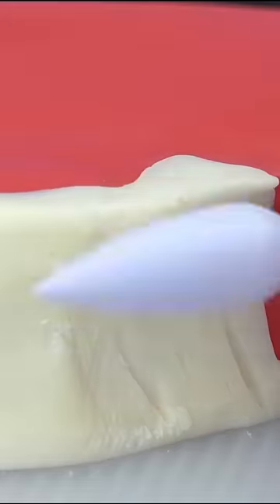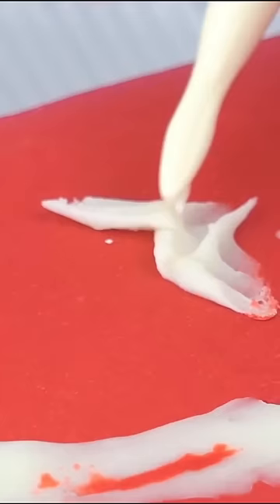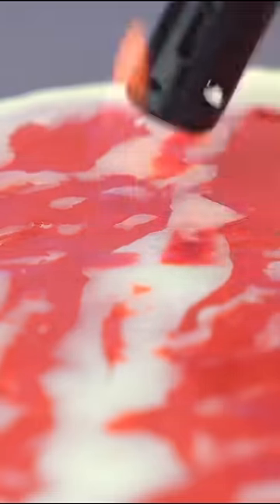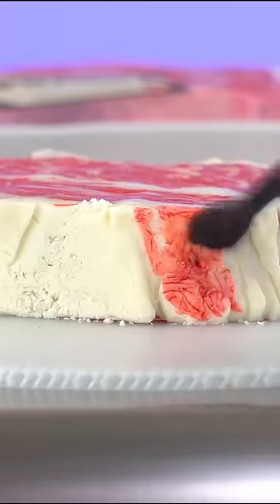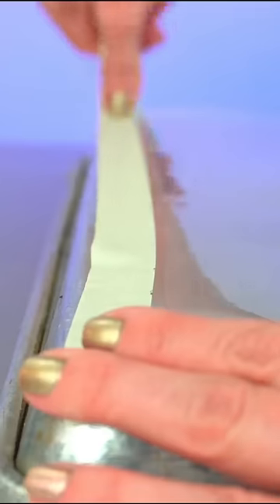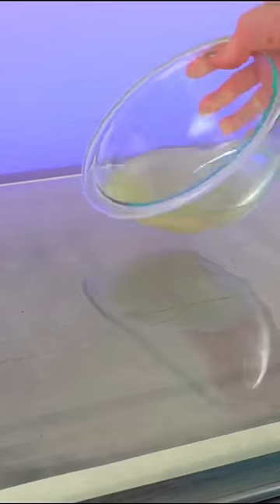How I Make Edible Plastic Wrap 😱 | Hyperrealiatic Cake